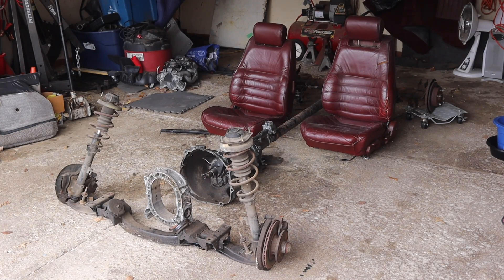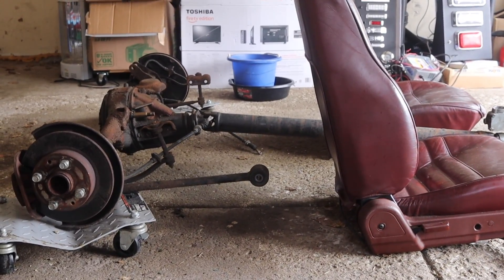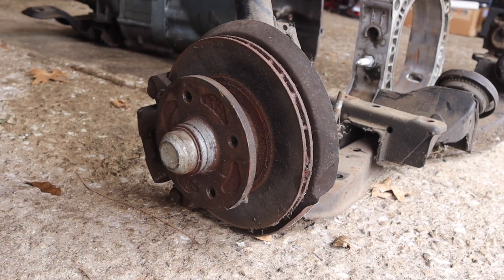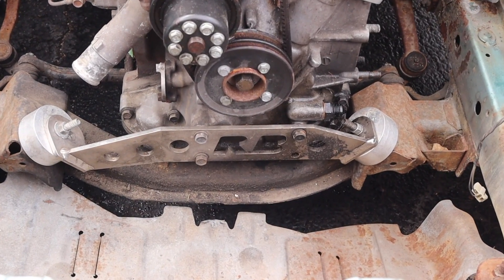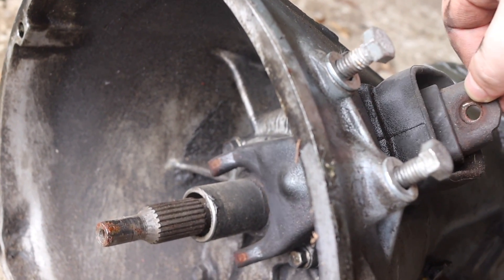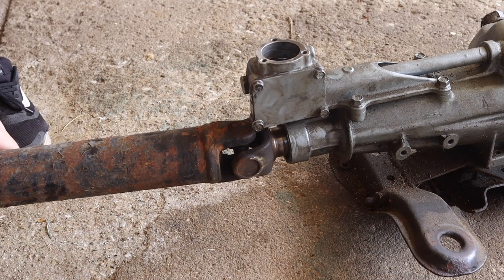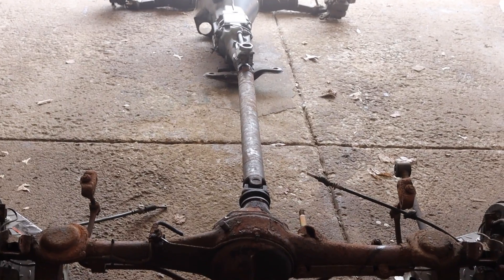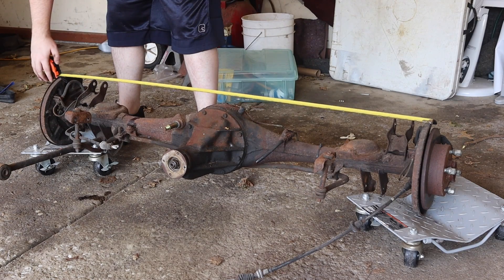The Drivetrain of an FB RX-7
The drivetrain of a first generation Mazda Rx7, without a body!